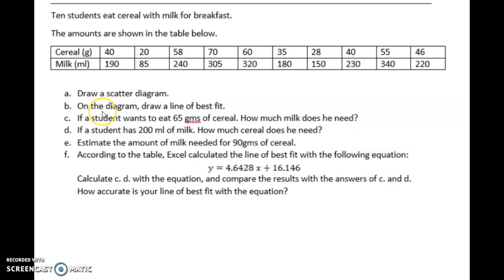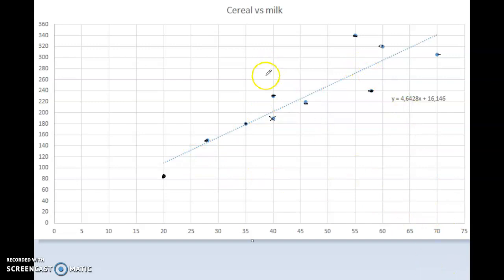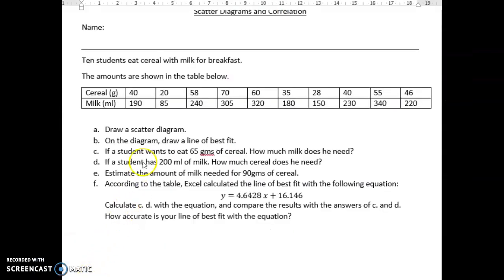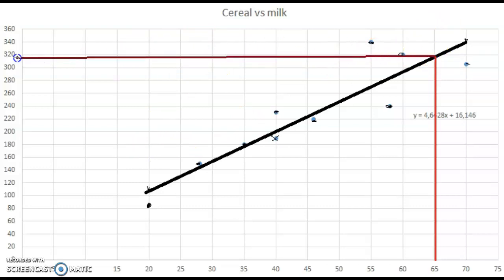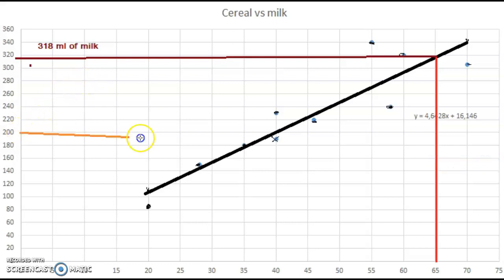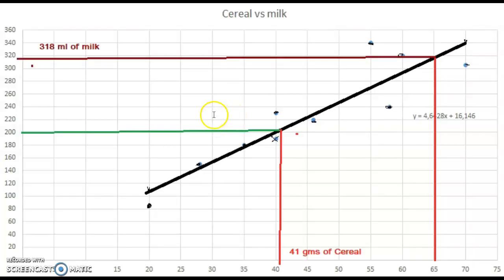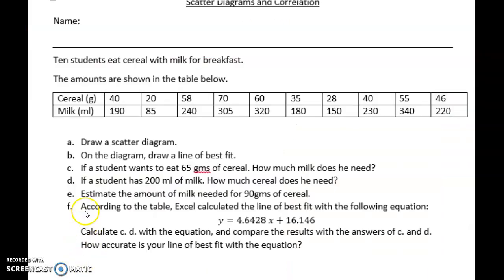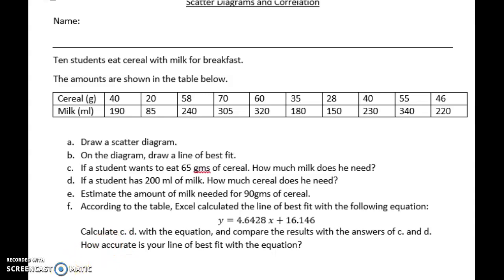Line of best fit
Remember:
1) Select a scale so you can determine the most accurate posible each dot. There is NOT a single scale, it depends enterily on you.
2) Draw the line of best fit within the first and last dot.
3) Rember the golden rule, you can´t determine values outside of the line of best fit.
4) For x values you have to move up to the line of best fit and then to the left to determine the y value.
5) For y values you have to move right up to the line of best fit and then down to determine the x value.
Good Luck!